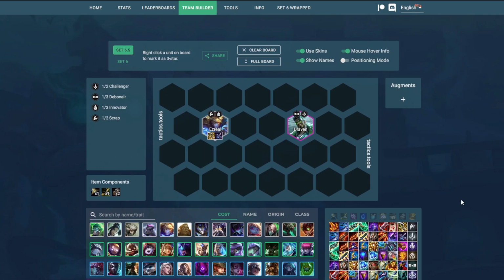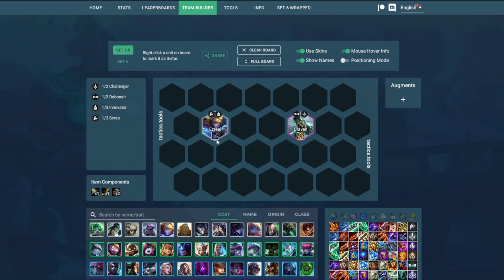Draven is trash because of a BUG | TFT Tips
Draven was very underwhelming so far in Set 6.5 and it turns out that his core mechanic is seriously bugged!